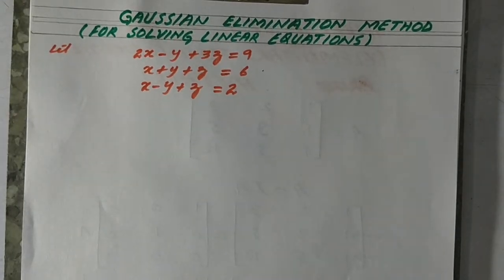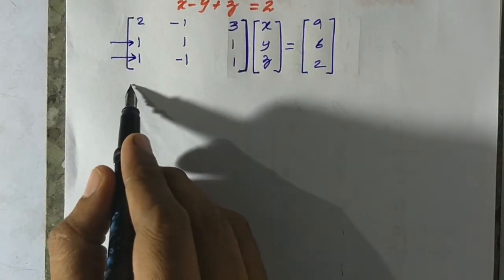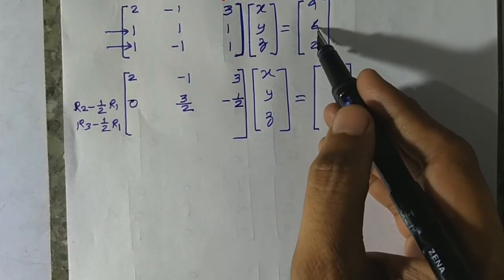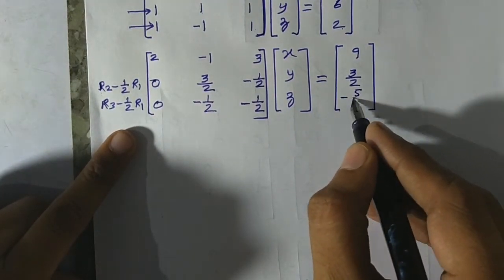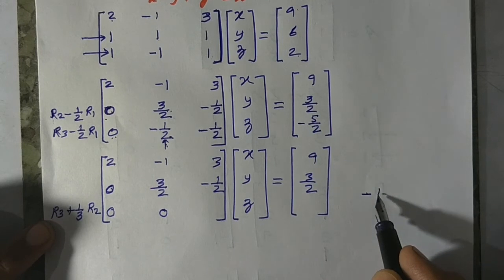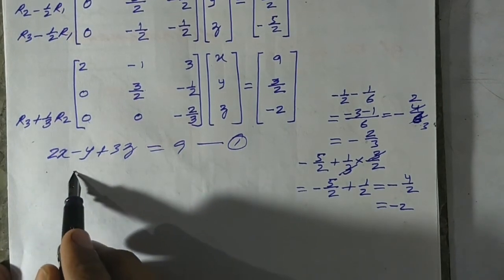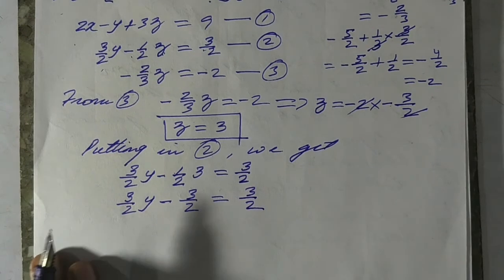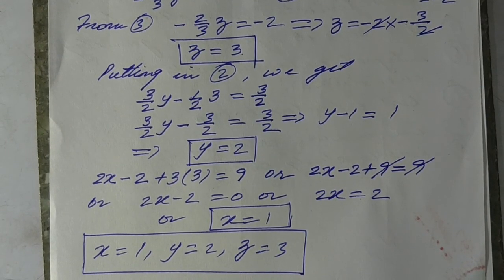Simultaneous Linear Equations | Gauss Elimination Method | Matrix Algebra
Gaussian elimination method is a method to solve a given system of simultaneous linear equations.